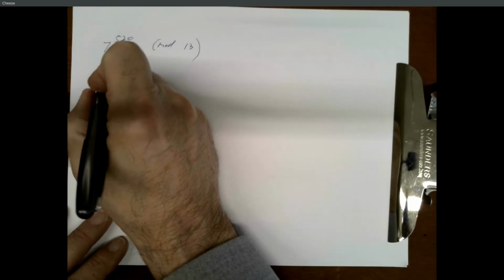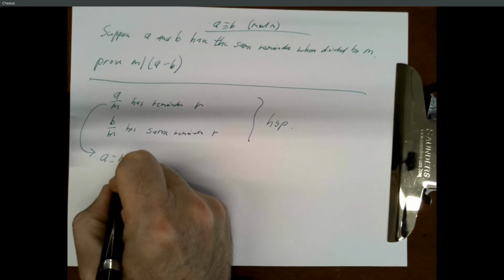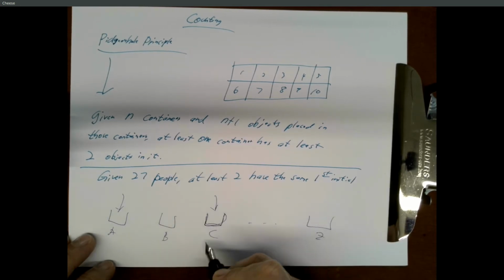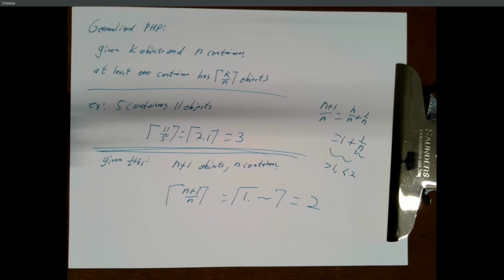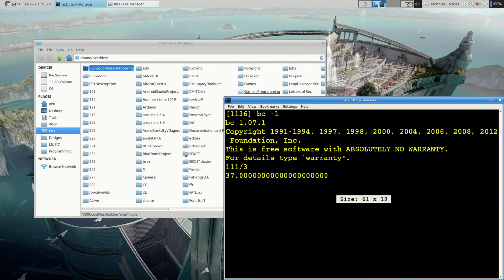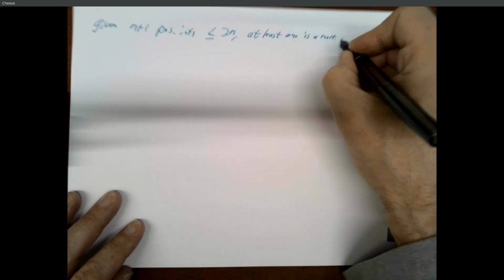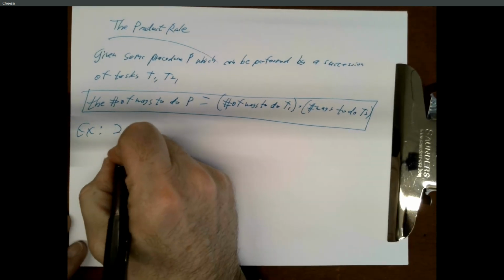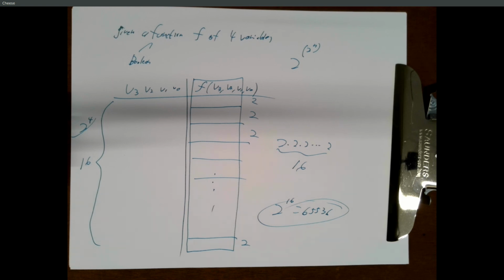CSE 215 20200226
Modular exponentiation and FLT review from HW. Pidgeonhole Principle. Product rule.